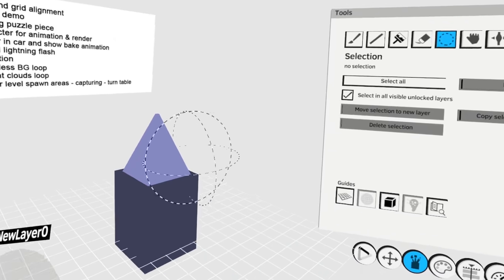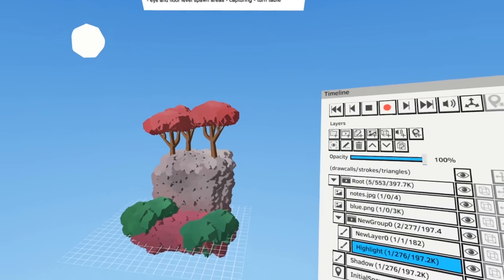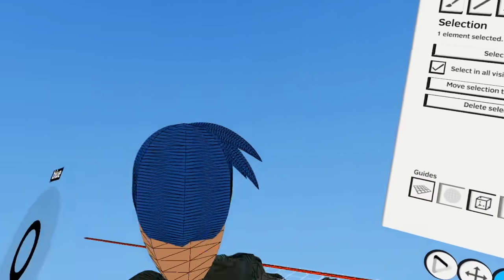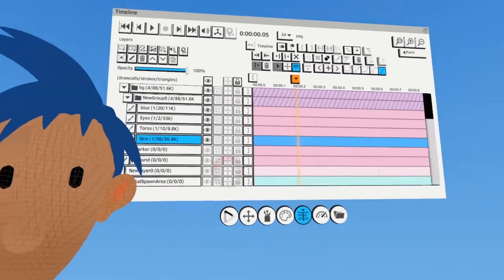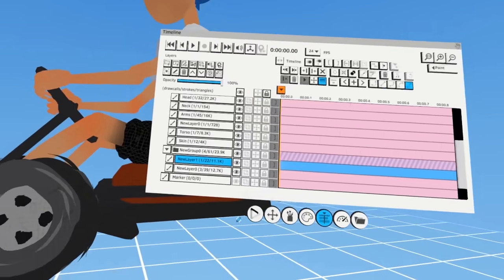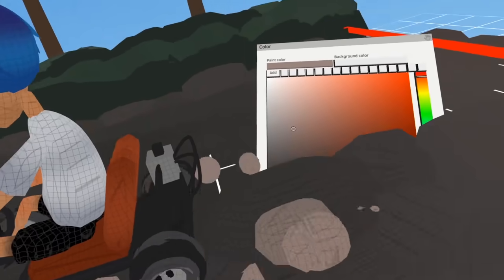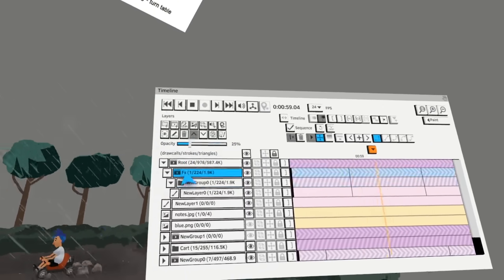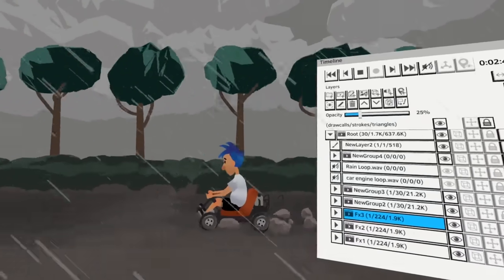Quill - Freestyle Session Vol. 1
Here is the recording of the Quill Freestyle Session I did in the Virtual Animation Discord live channel.

In this session I covered a bunch of work flow questions from the community and try to pack it with as much useful information as possible.